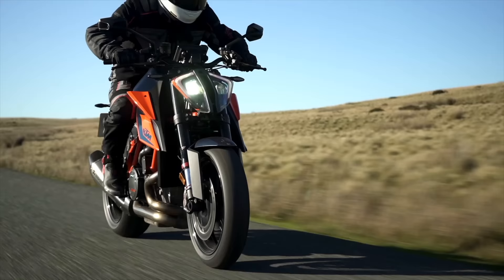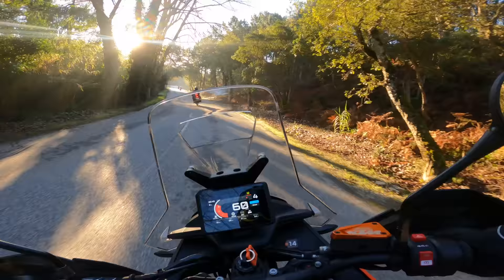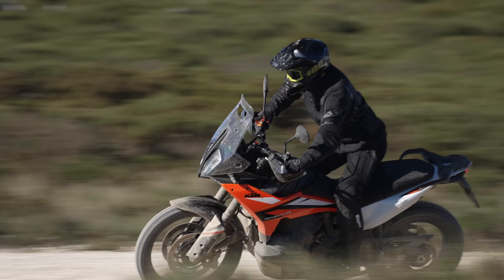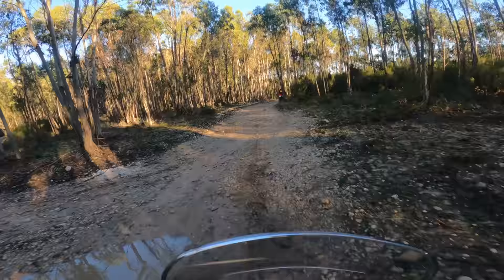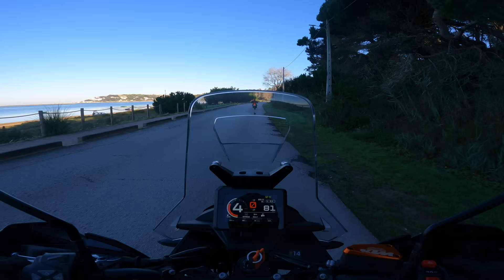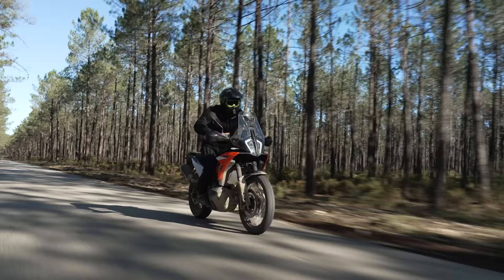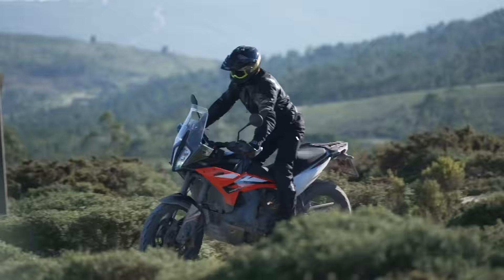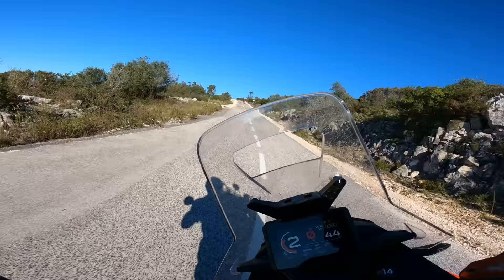2023 KTM 890 Adventure First Ride | European Launch Vlog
Chris has been busy, this time it's the KTM 890 Adventure, lots of little updates but has it improved?  Join Chris as he puts the new adventure bike though it's paces in Portugal.